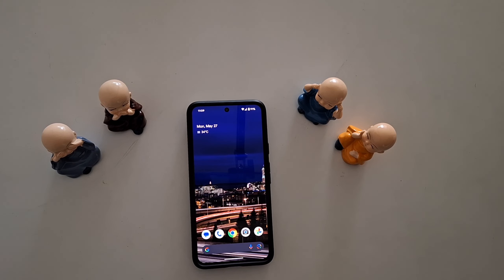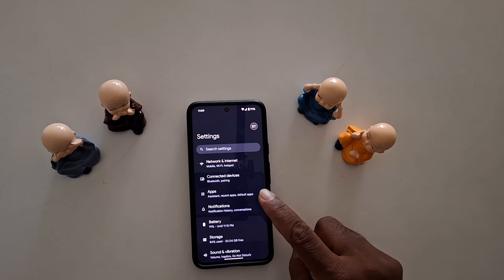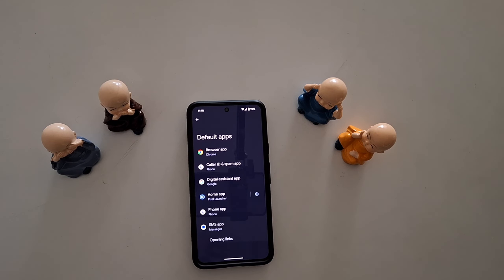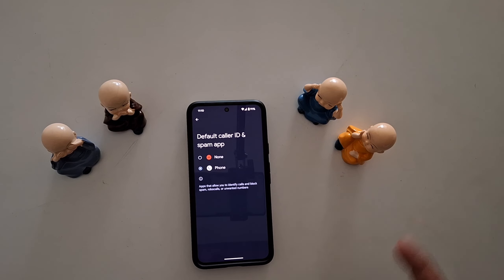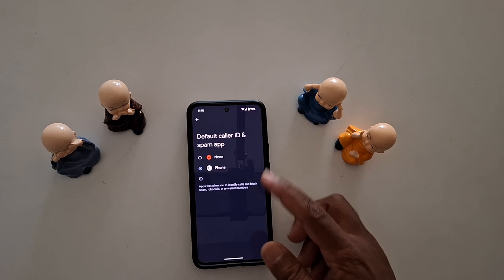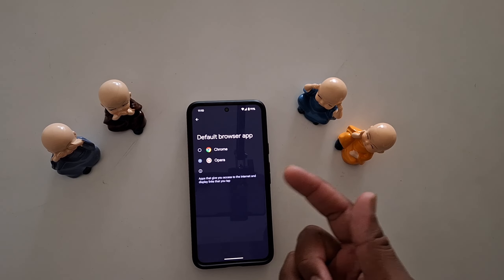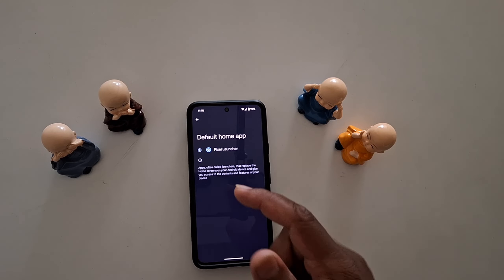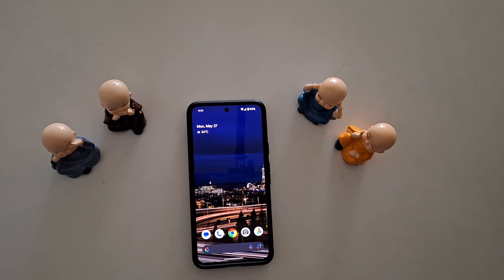How to Change Default Apps in Pixel 8a 5G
How to Change Default Apps in Pixel 8a 5G. By default, set the Pixel 8a default apps like Messages, phone, browser, launcher, etc. Easy to change the default apps on your Google Pixel 8a devices.

More Queries:
How to Change the default Apps in Google Pixel 8a 5G
How to Set Default Apps in Google Pixel 8a
How to Change Pixel 8a default apps
Google Pixel 8a Default Apps
Google Pixel